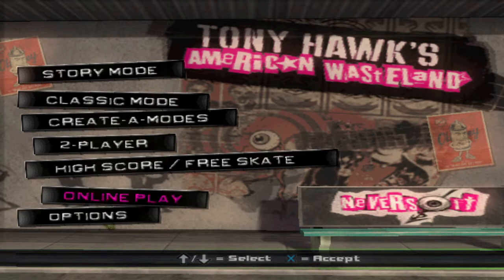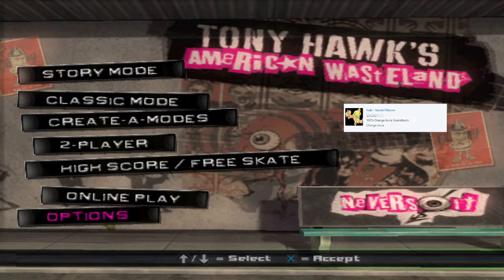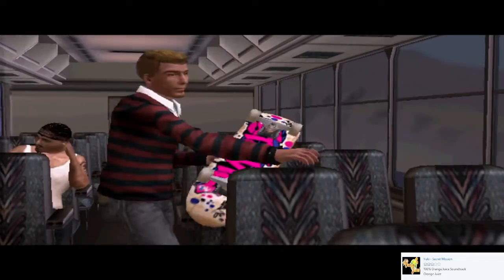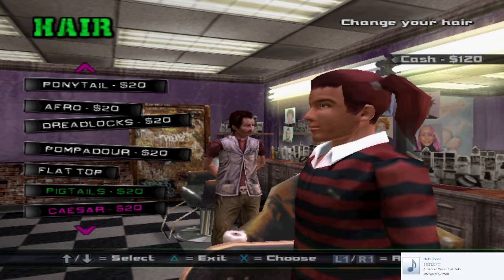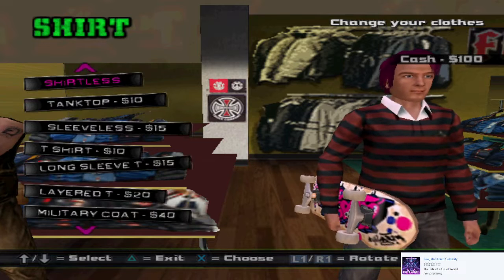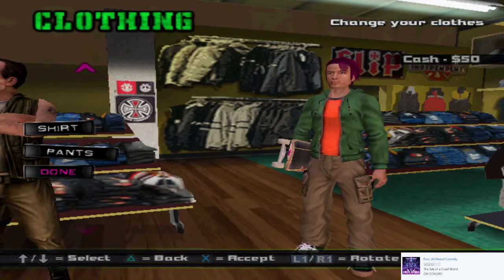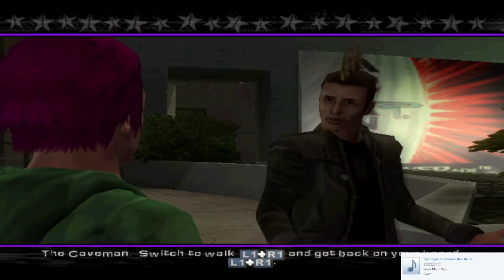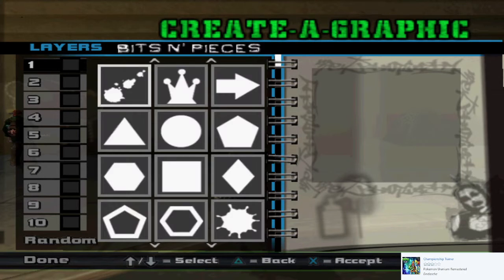Tony Hawk's American Wasteland part 1